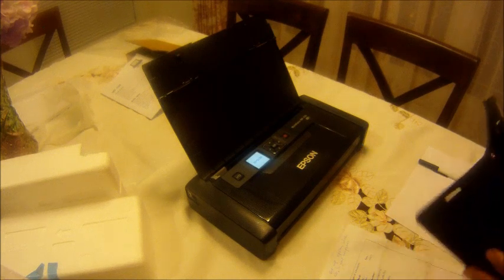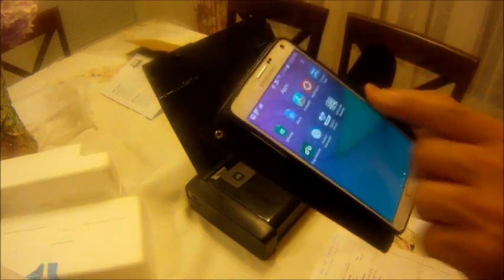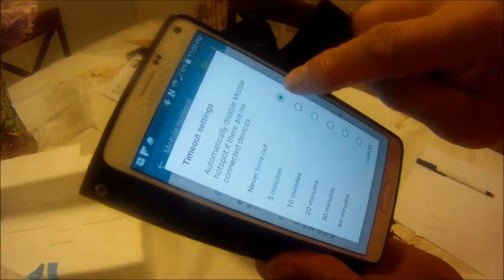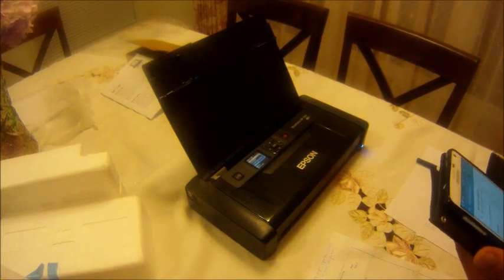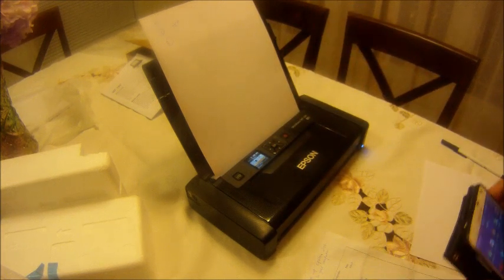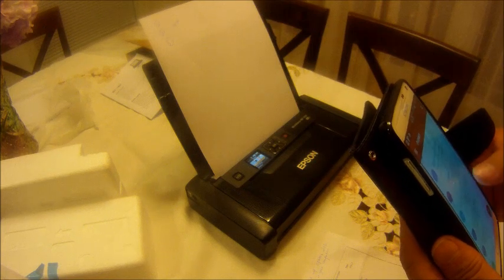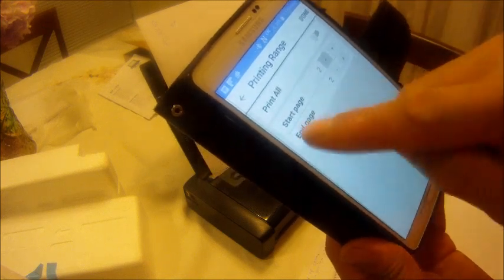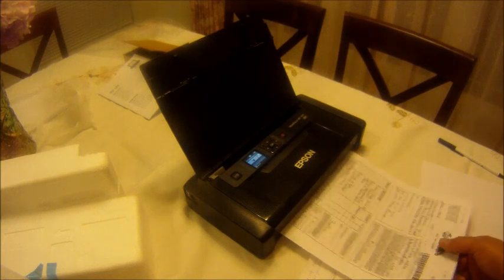how to connect smartphone to printer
connect smartphone to printer. you can print the document anytime anywhere. when you on the road and job side.